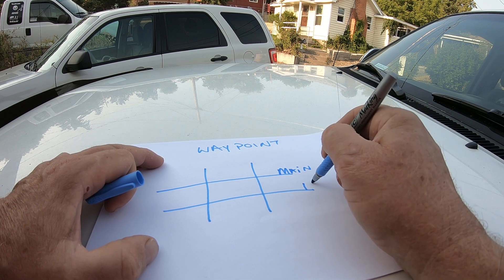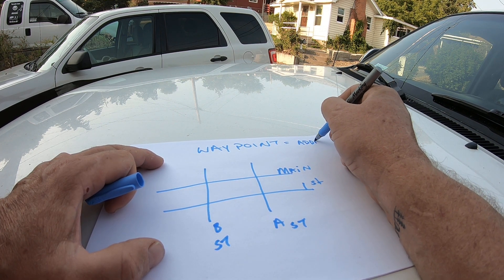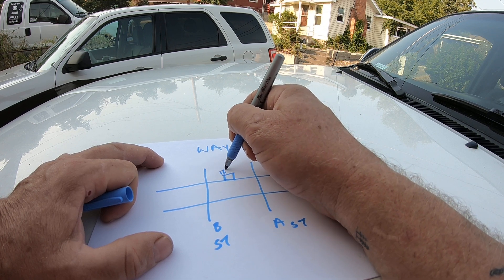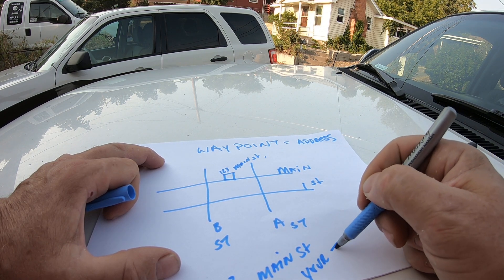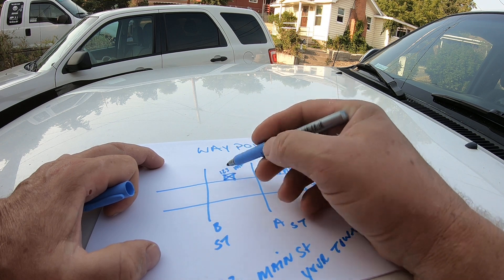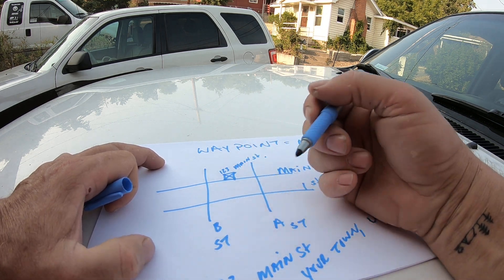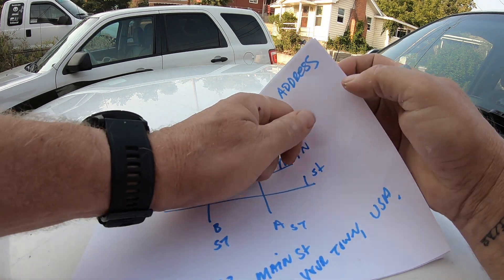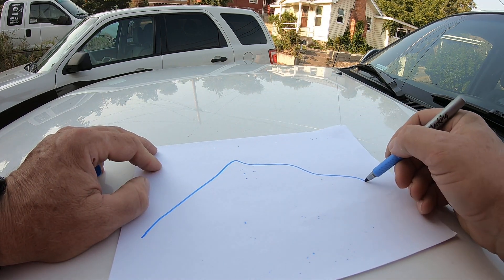What is a Waypoint"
After my last GPS video, I was asked what is a Waypoint.  Today i give a simple answer to the question.  Waypoints are important and necessary for a GPS to work.